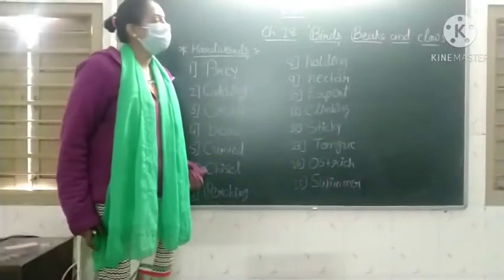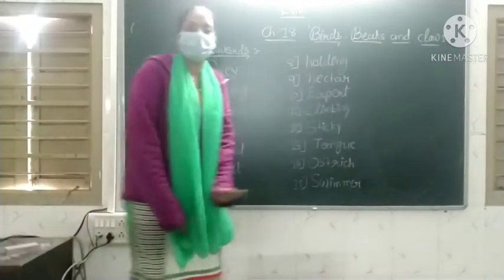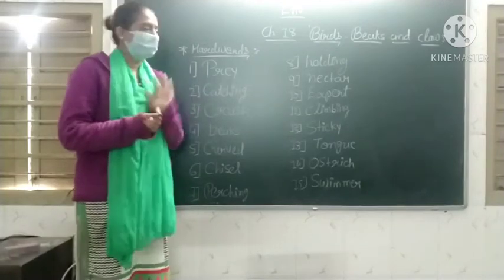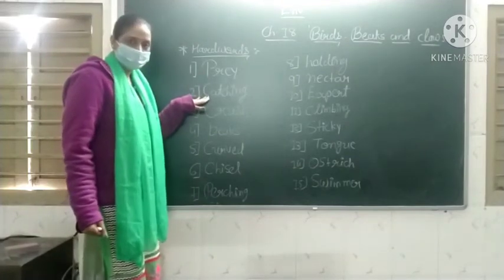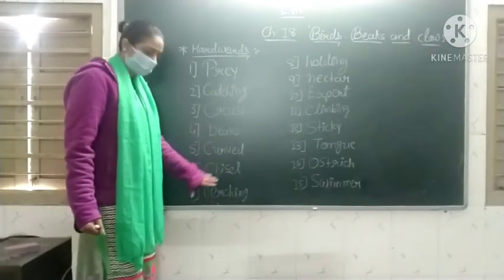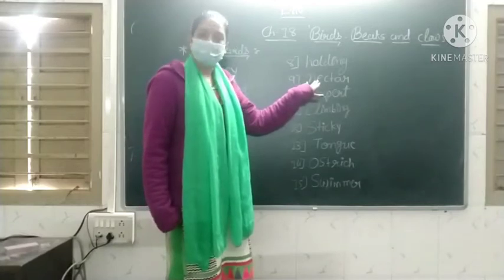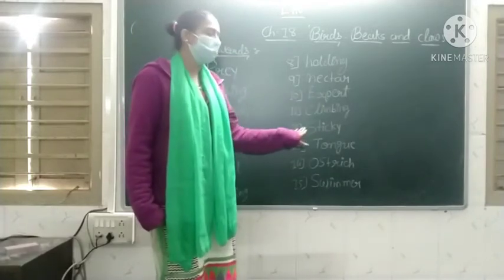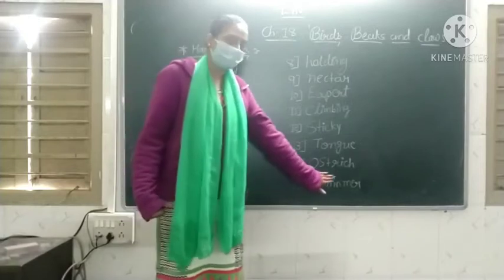env ch-18 std-4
ch-18 explanation of hardwords, McQ blanks,q-a